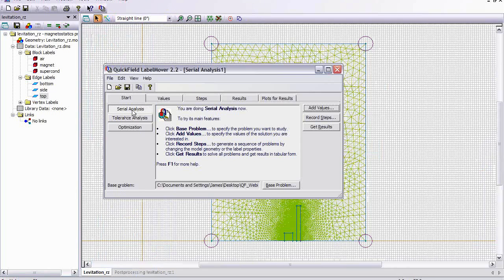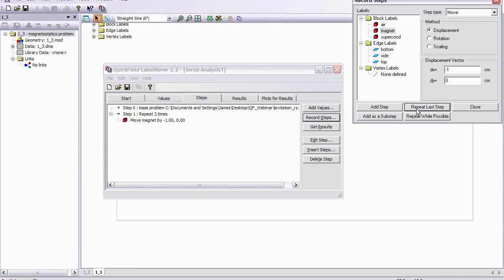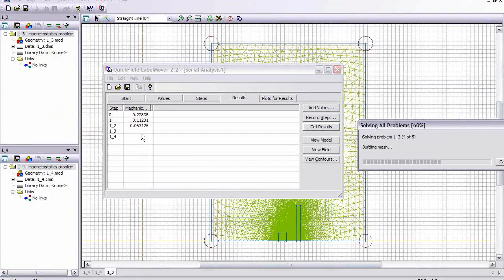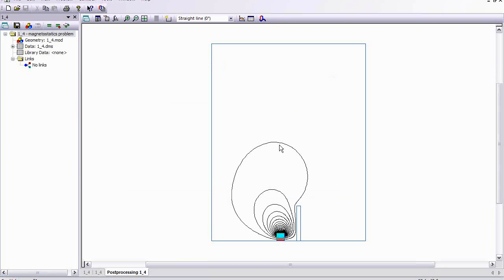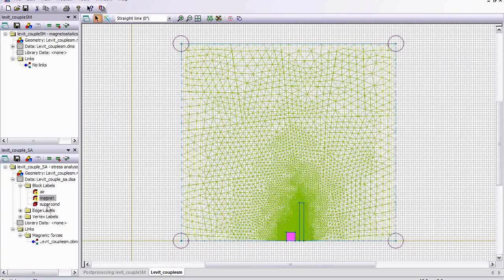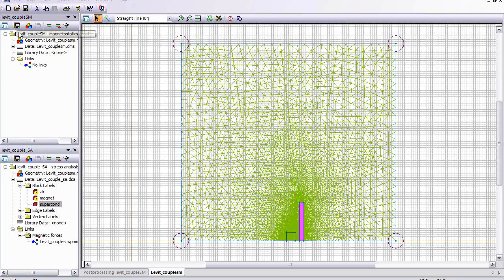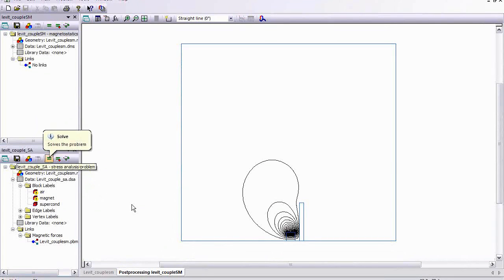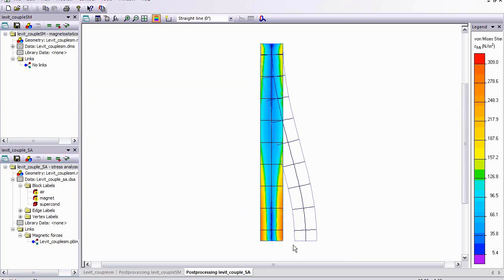QuickField analysis for Superconductors Part 10/10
QuickField may be effectively used for designing of various magnetic systems. During this free webinar Dr. Claycomb will discuss modeling the Meissner effect resulting in the expulsion of magnetic flux from superconductors with different geometries. Zero-field-cooled and field-cooled boundary conditions will be demonstrated along with the calculation of superconducting surface current density and inductance. Applications discussed include magnetic levitation, magnetic shielding, coupled stress and magnetostatic analysis applied to superconductors, Type I and Type II superconductors, and superconducting flux focusers.
Work in LabelMover. Setting values. Simulation results. Distance for levitation. Stress distribution. Coupled problem on the same geometry model: magnetostatics -- stress analysis. Displacement. Discussion of superconducting and permeable fields.